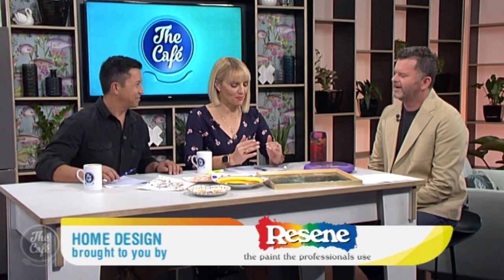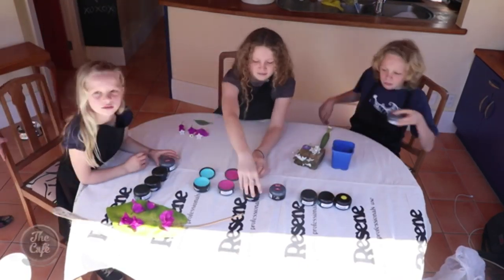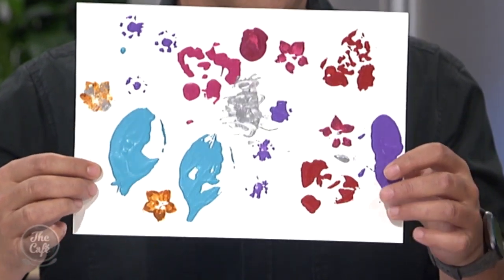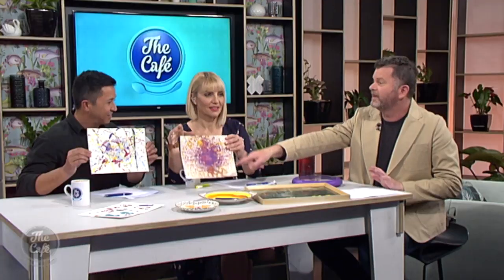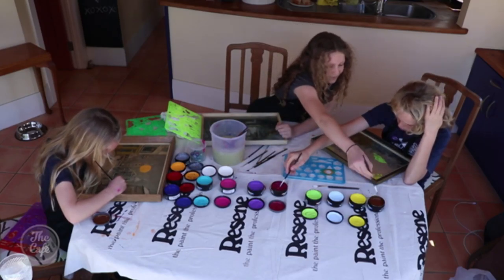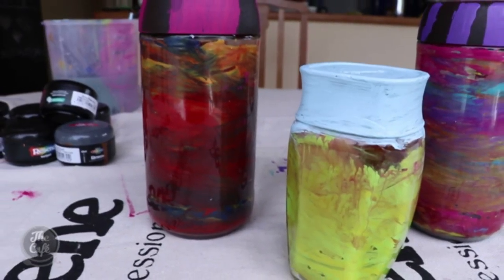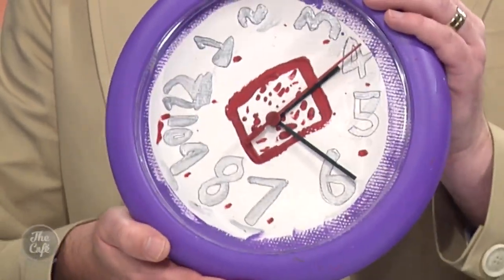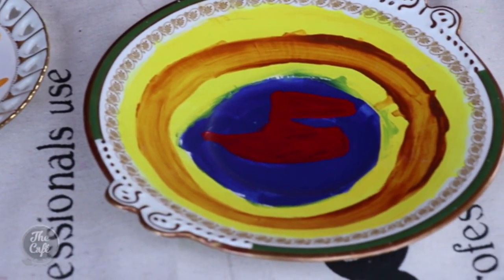School Holiday Painting Projects